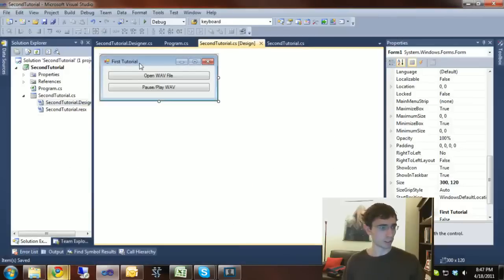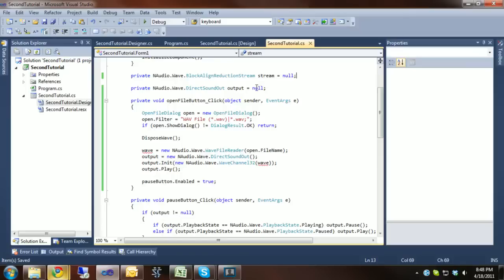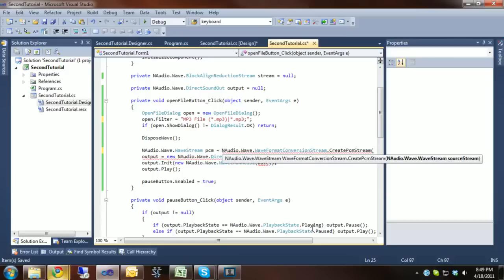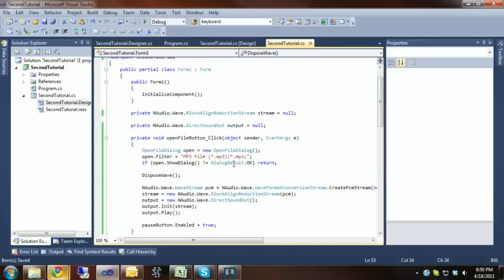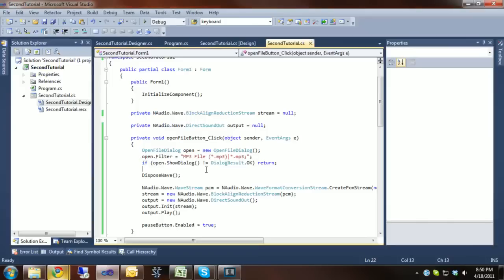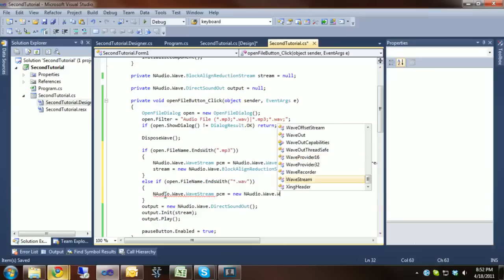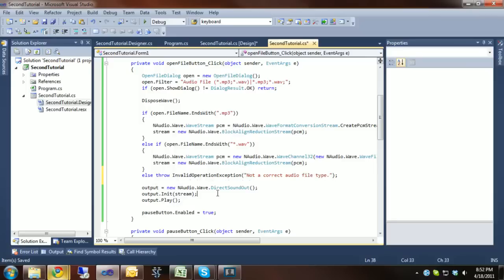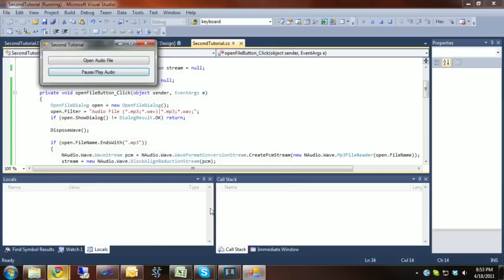C# Audio Tutorial 2 - MP3/WAV File with NAudio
In this short tutorial I'll open and play an MP3 file using the NAudio class library in Visual Studio C#.  This project builds upon tutorial 1 and extends the functionality to include loading audio compressed using the MP3 file format.  I finish the goals of the tutorial so quickly that I continue on to explain how to load either MP3 or WAV files using NAudio.

Sample code and a demo wave file are available on my

Tutorial 3 will progress to converting MP3 format to PCM, and then writing the uncompressed PCM audio data to a wave file using NAudio.